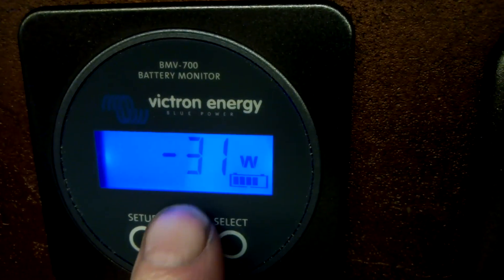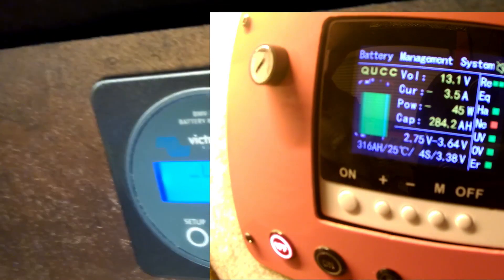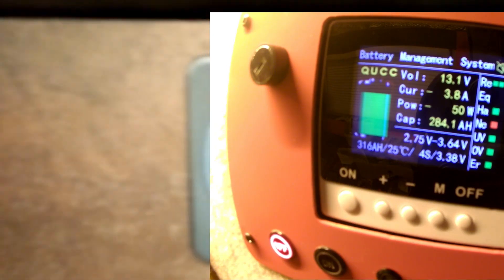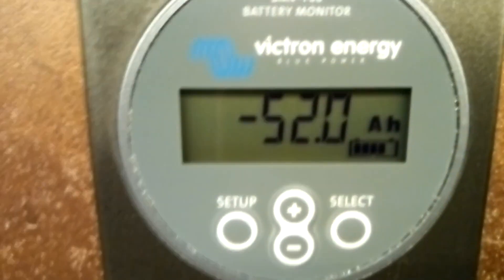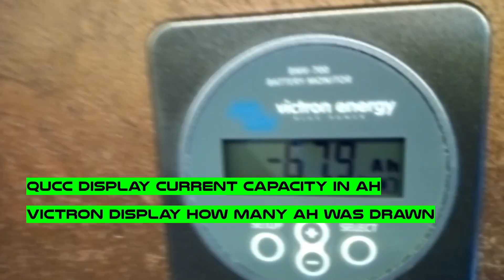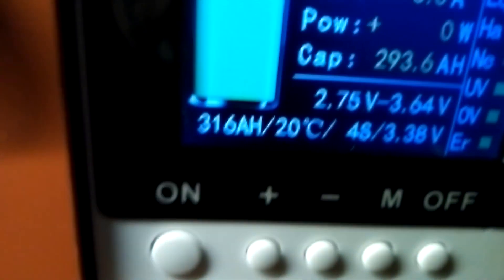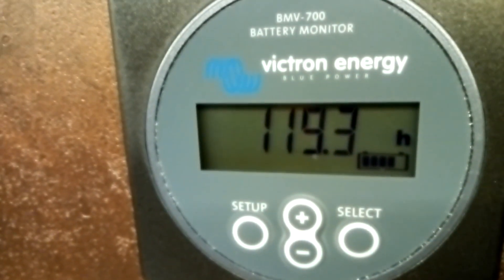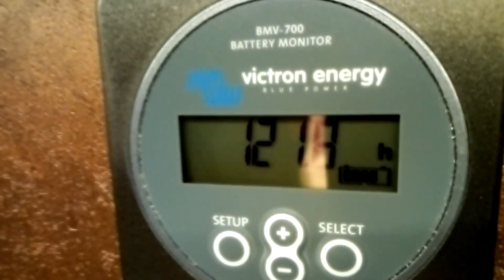shunt vs hall sensor battery monitor which is better?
battery monitor with shunt or maybe with hall sensor ?
which better give information about our battery SOC in camper?
how accurate they are?
basic comparison